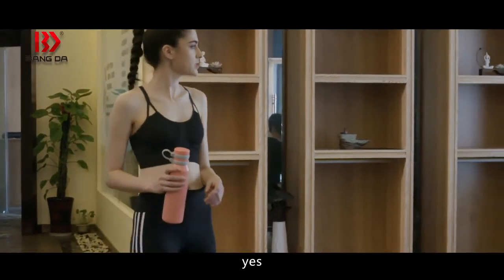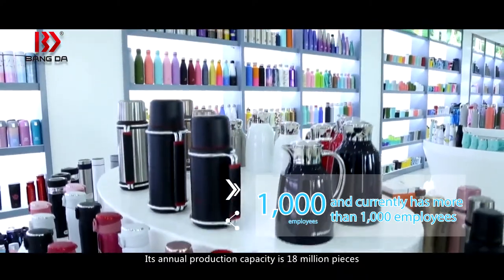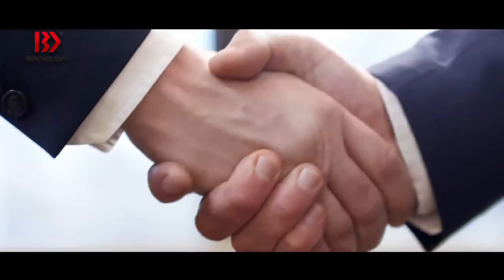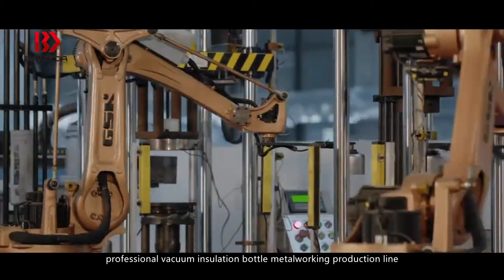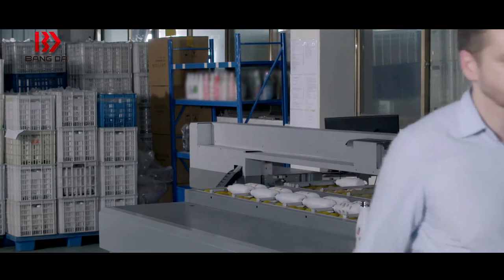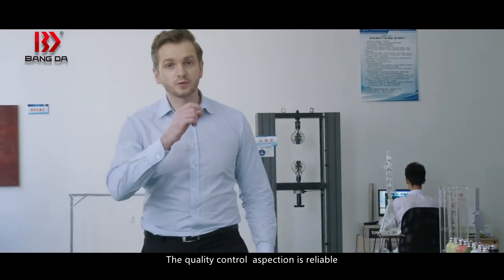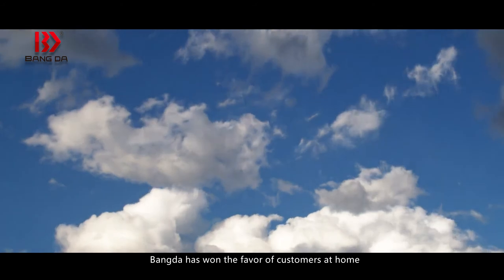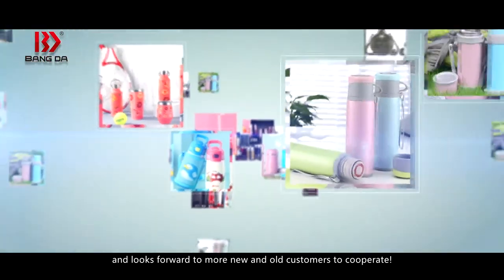Company profile for a professional ss insulated bottle manufacturer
Bangda, has been a professional ss double wall insulated bottle manufacturer for more than 20 years,welcome to your attending our big lovely family.